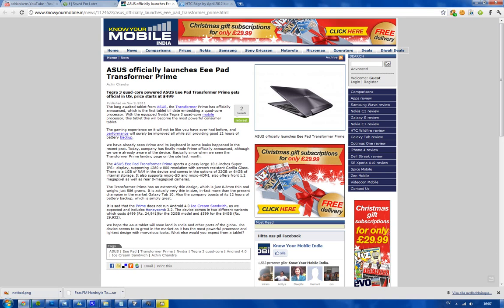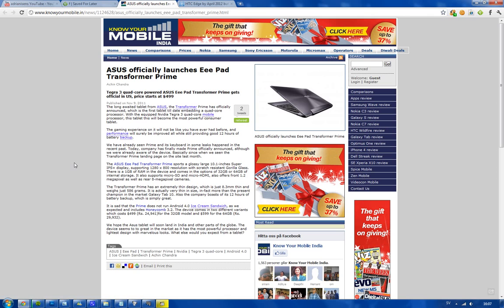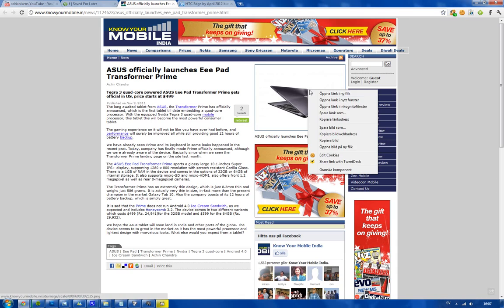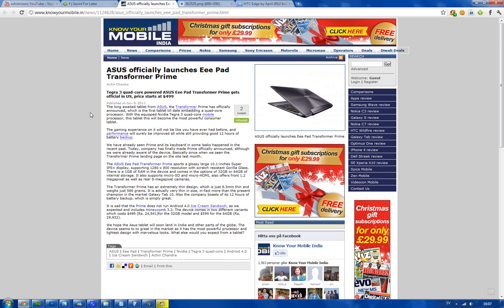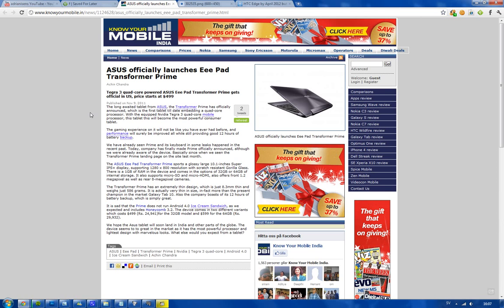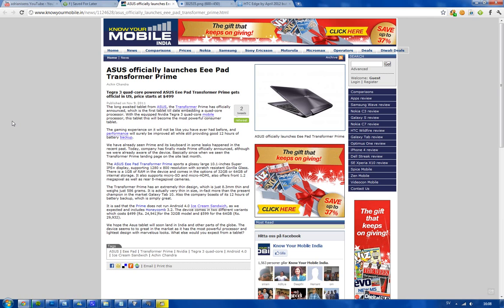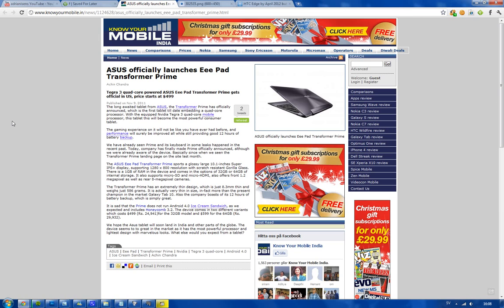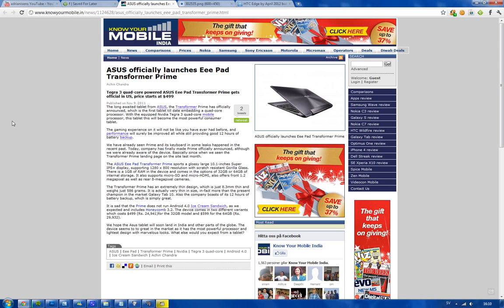ASUS Eee Pad Transformer Prime Quad-Core Tablet Official Price & FULL Specs!